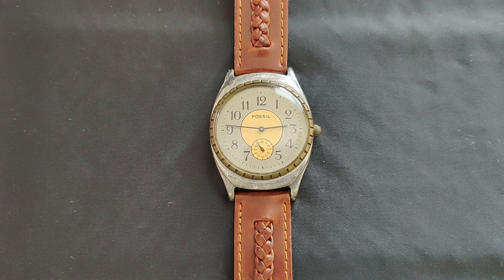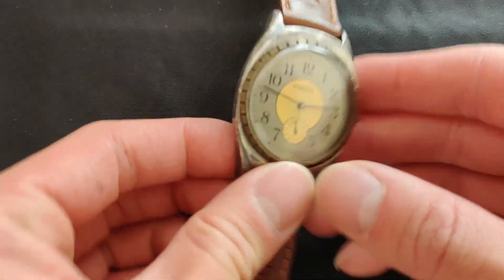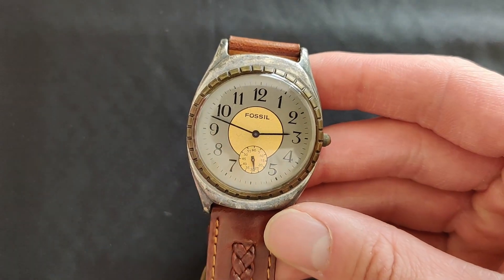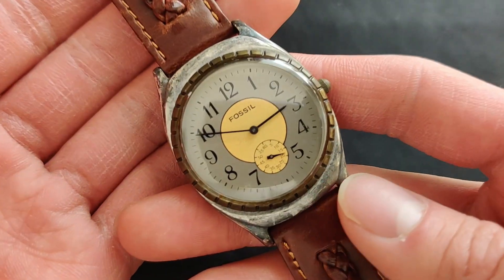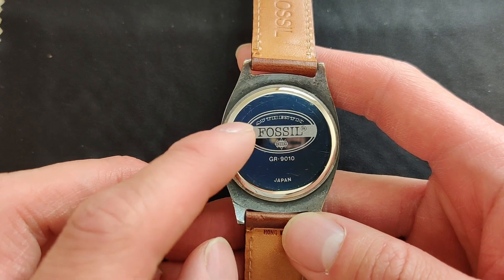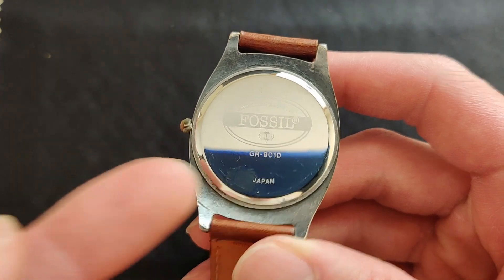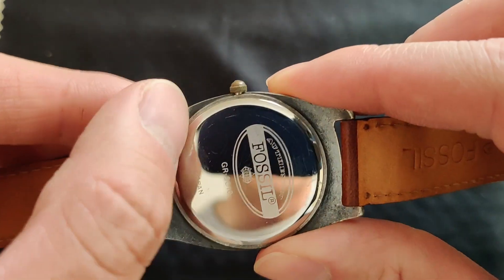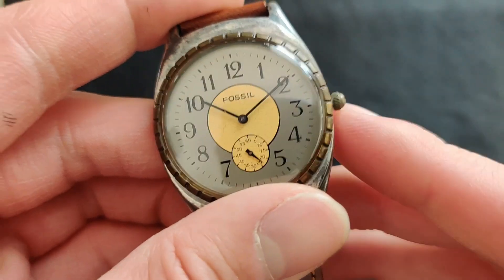This is a Vintage Fossil Watch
Fossil is a fashion company that sells purses, wallets, belts, and watches. This brand is rarely talked about in the watch community, but they do occasionally have some interesting watches to look at.